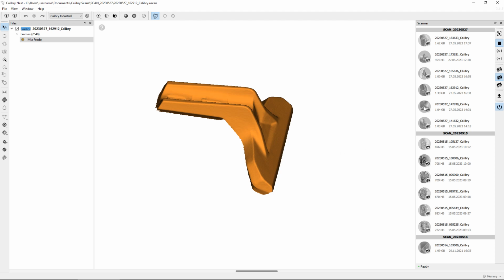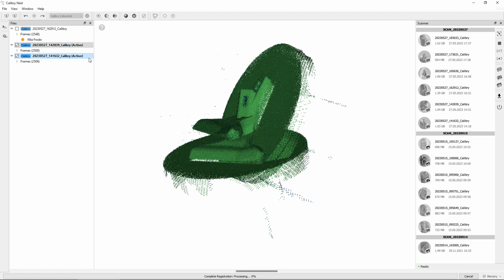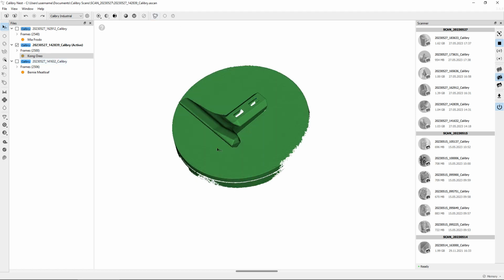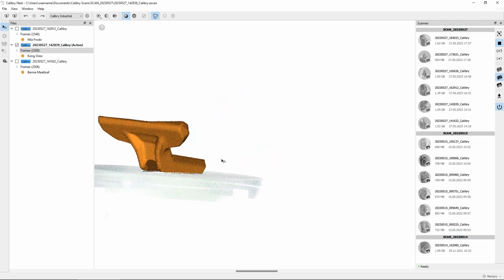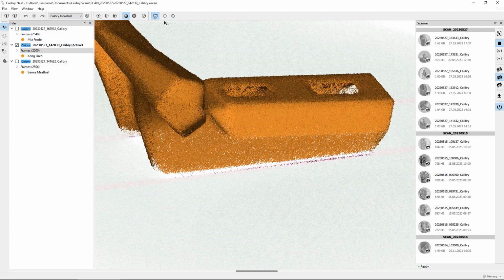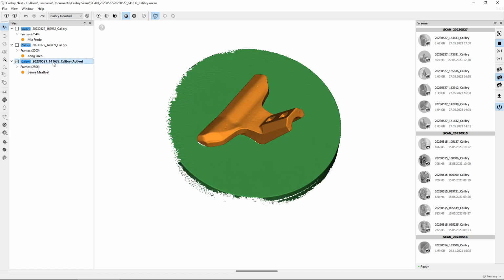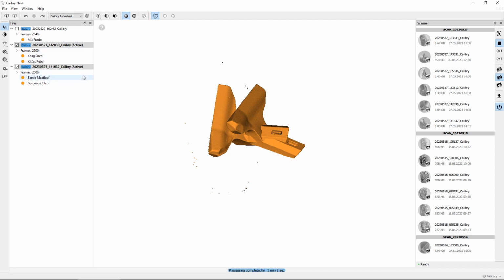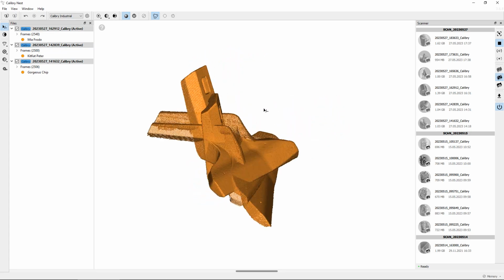Calibry Nest Tutorial (09/16) — Preparing Several Scans for Merging